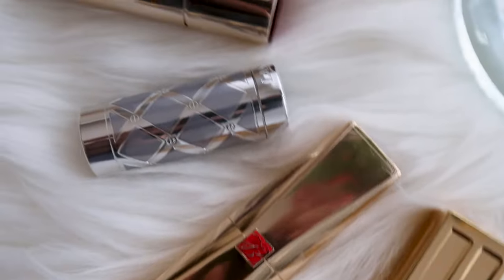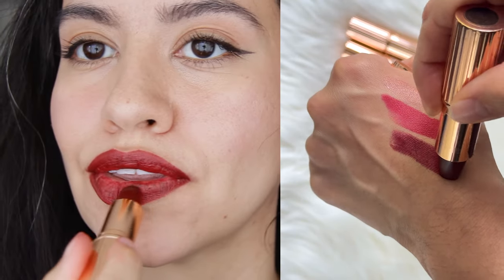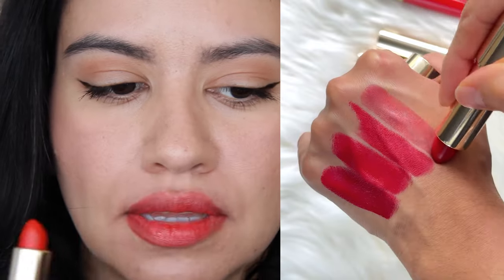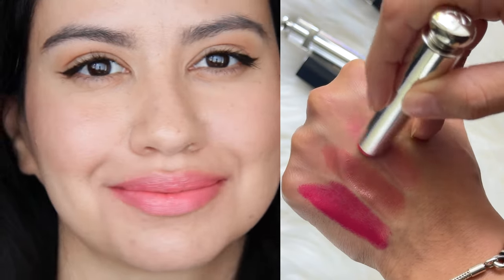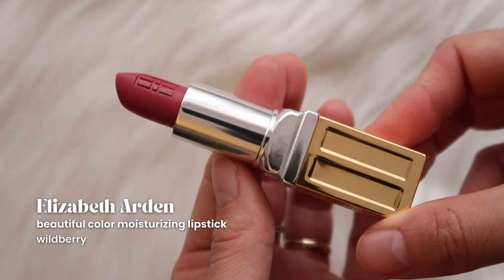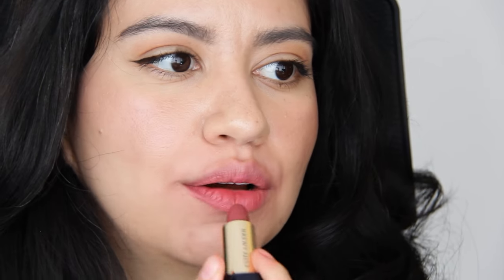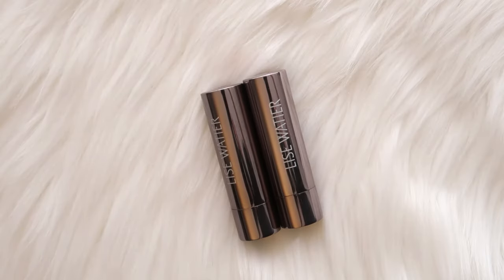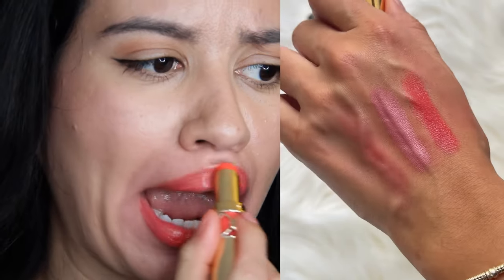Which Highend Lipsticks Should I Declutter? (swatches)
Tell me which of these luxury highend lipsticks should be decluttered. I know my lipsticks are old! They were softly used and adequately stored. Plus, makeup from the 2010s was made to last with preservatives or something.

I am 100% decluttering the ones that smell off, but will keep anything that
a) still smells and performs like new
b) flatters my skintone
c) has a formula I enjoy using

I have been on a low to no buy for beauty since 2018, limited my PR, and bought makeup once in November 2022. I do habitual declutters and do not shop for new makeup unless I need something (rarely ever happens).  I like saving money and having ‘enough’ to feel spoiled, but not overwhelmed.

Brands mentioned:
00:00 Chanel (at 25 seconds)
00:46 Charlotte Tilbury
02:19 Clarins
04:32 Dior
06:20 Elizabeth Arden
08:27 Estee Lauder
09:44 Guerlain
10:30 Lancôme
11:45 Watier
12:18 YSL